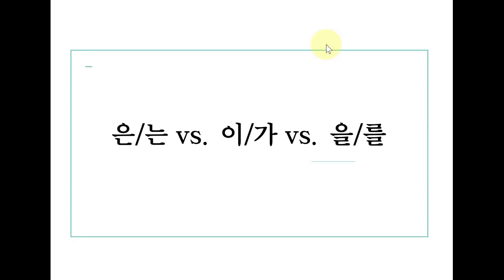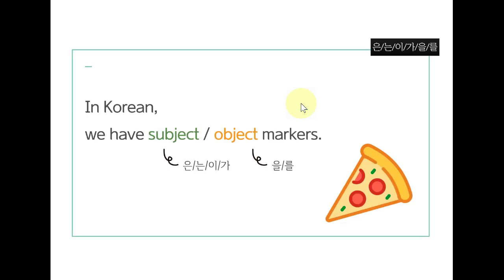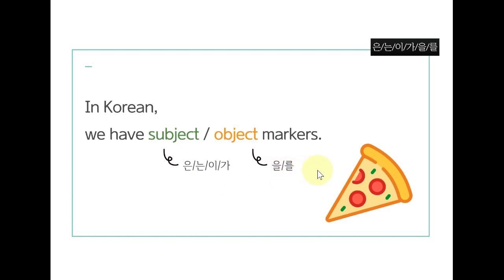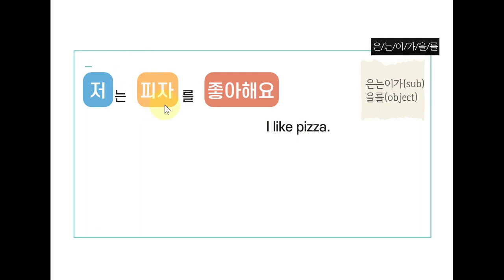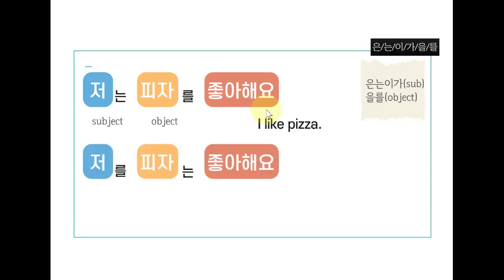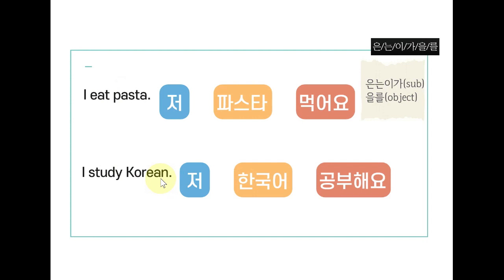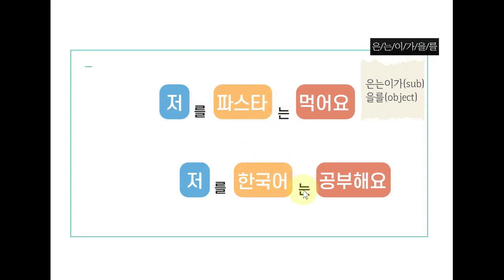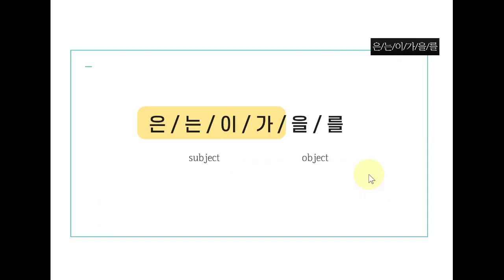Korean Grammar | Basics of 은는이가을를 | Basics of Korean subject & object markers | Beginners' FAQ #3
This video is targeted for the beginner level learners who may be struggling with Korean subject and object markers.

It deals with very basic and essential information of subject and object markers. I hope I can upload its second part - the detailed explanation of the differences of subject particles 은는 vs. 이가.